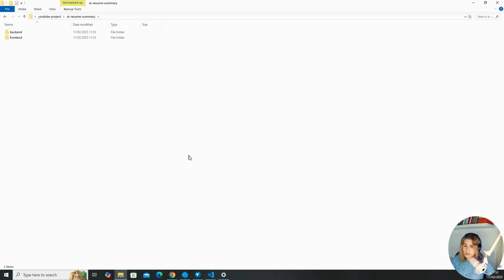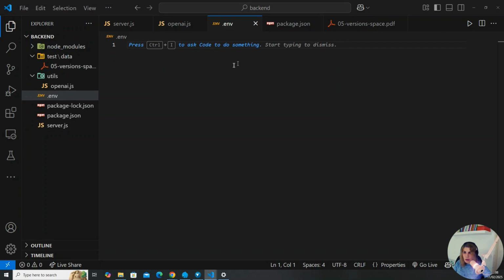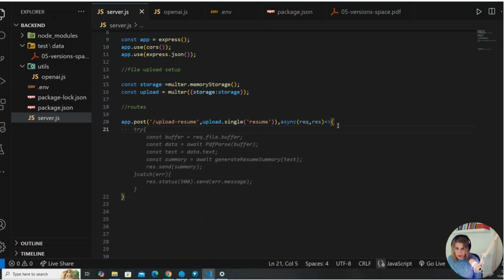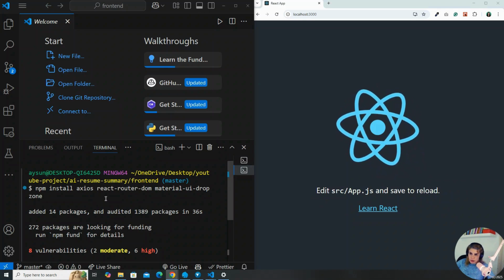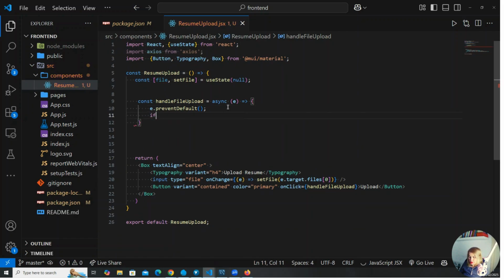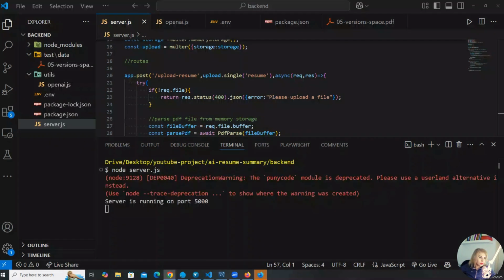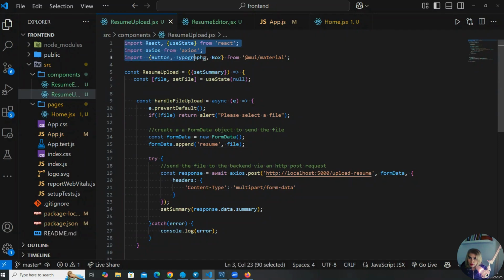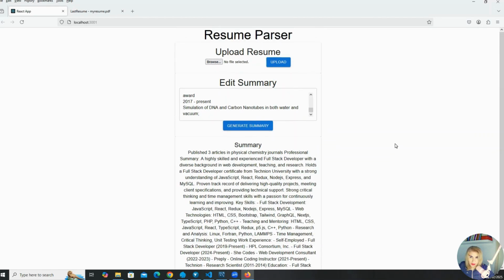AI Resume Summarizer App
🔥 Build an AI Resume Summarizer with React, Node.js & OpenAI! 🔥

Welcome to this amazing AI-powered resume summarizer! 🚀 In this tutorial, I’ll show you how to build a full-stack web app that takes a resume (PDF or text) and generates a professional AI-driven summary using OpenAI’s GPT model.

👉 What You’ll Learn in This Video:
✅ Upload a PDF resume and extract text
✅ Use OpenAI API to summarize key resume details
✅ Build a sleek UI with React & Material-UI
✅ Handle file uploads with Multer in Node.js
✅ Send data between frontend & backend with Axios
✅ Deploy and monetize your AI-powered app 💰

This project is perfect for job seekers, recruiters, HR professionals, and career coaches who want quick resume insights without reading through long documents.